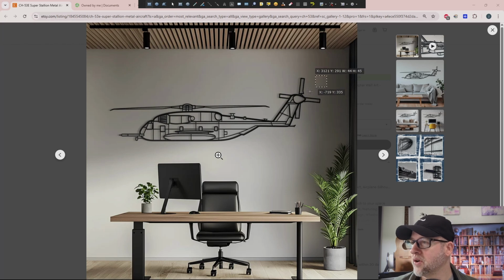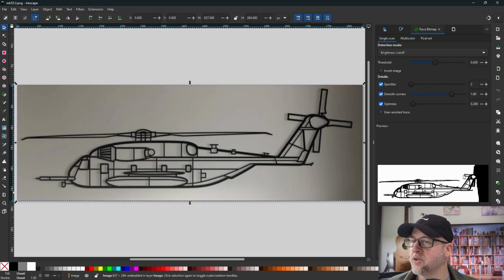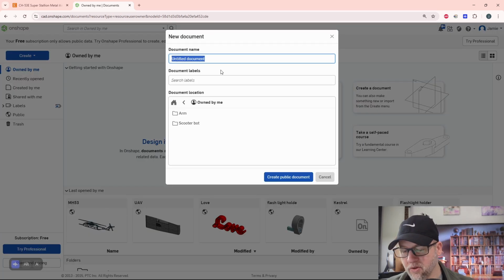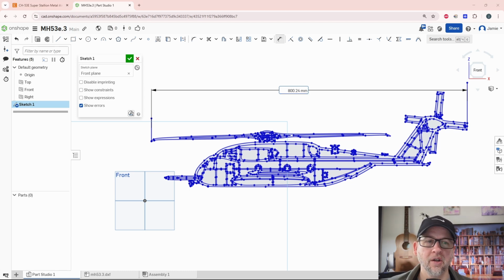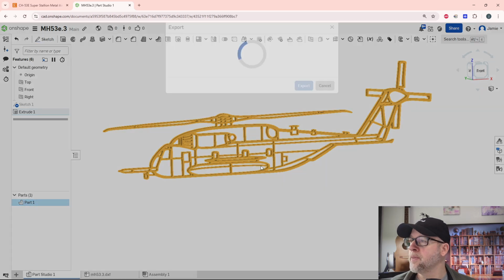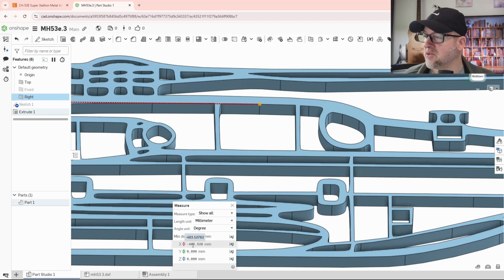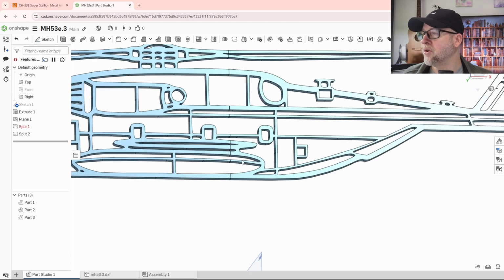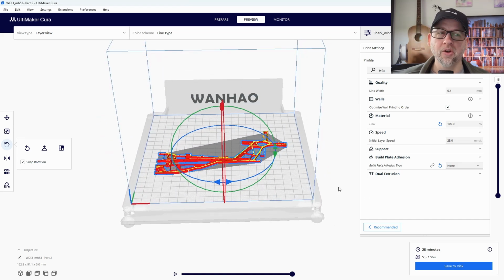Easy MH53-E / CH53 Helicopter wall art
In this video I screen shot a picture and make a 3D wall art for 3D printing.